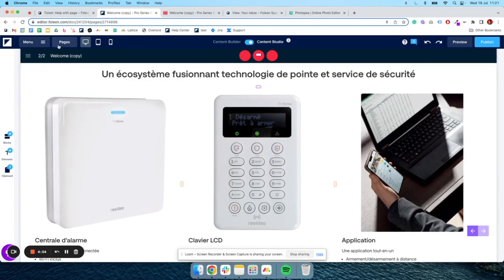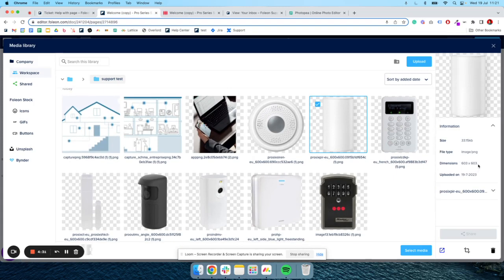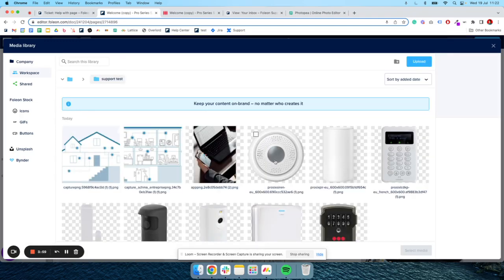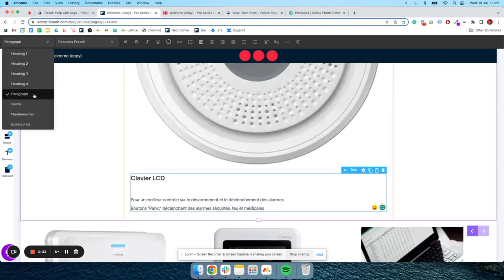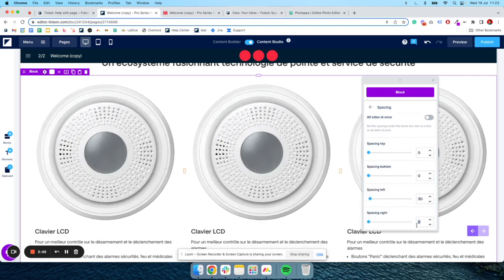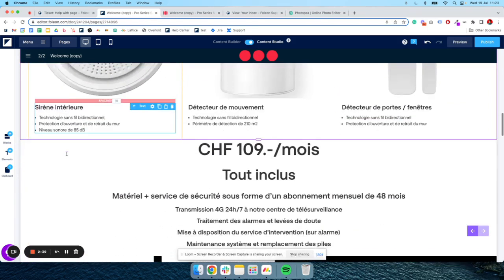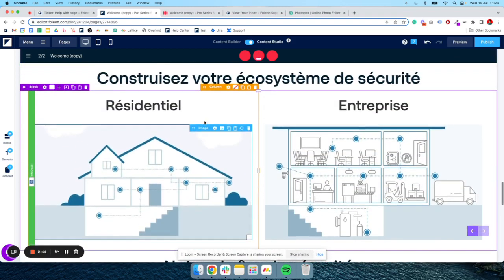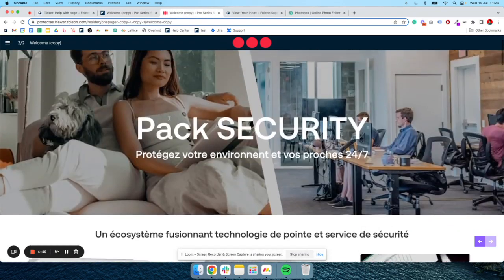Explaining How to Create Consistent Blocks